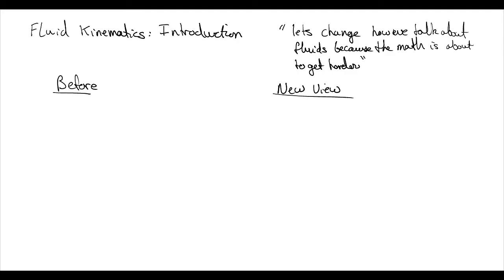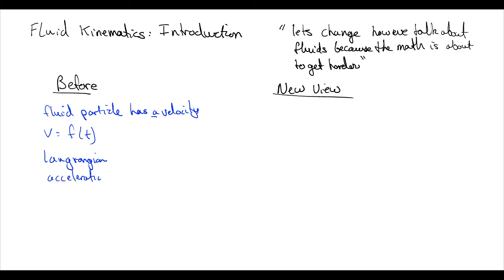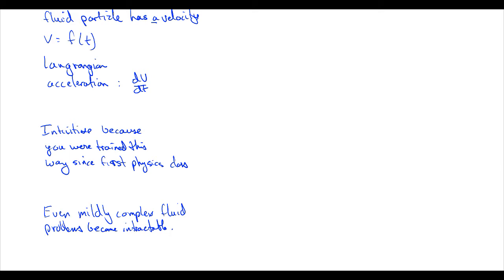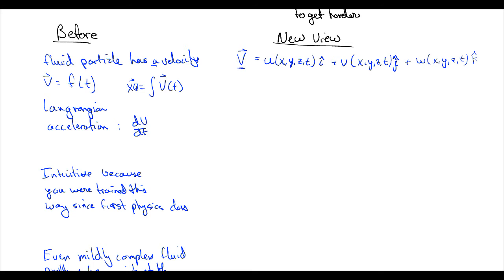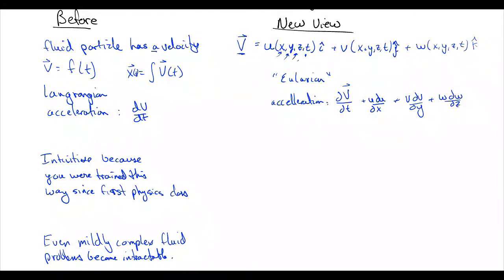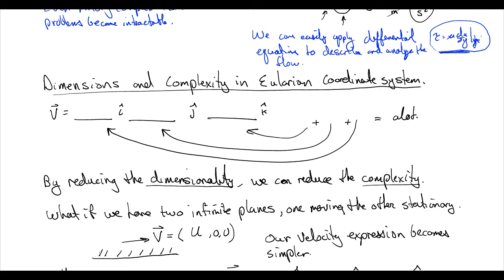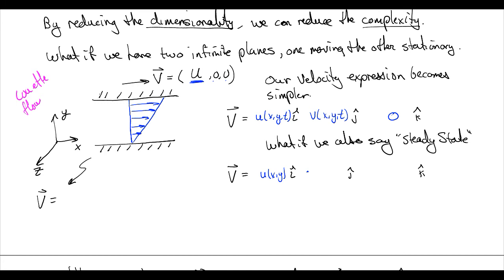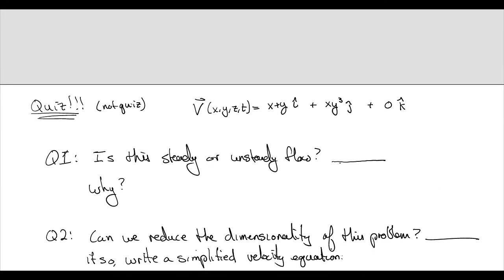Fluid Mechanics: 19) Kinematics - Eulerian Point of View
Here we introduce the Eulerian Point of view that is necessary for many of the tools of Fluid Kinematics.